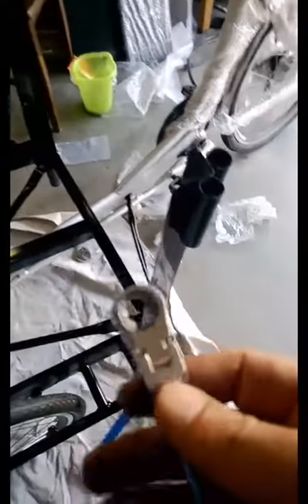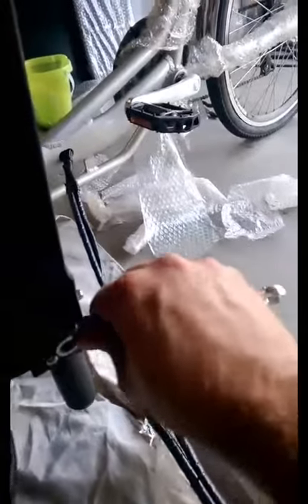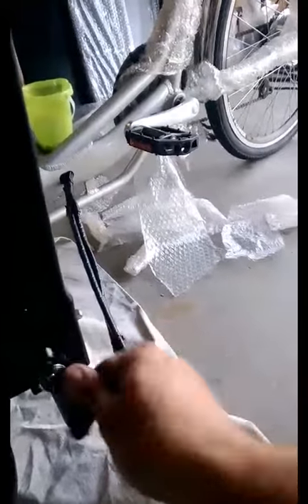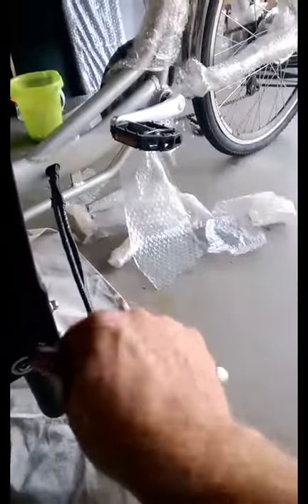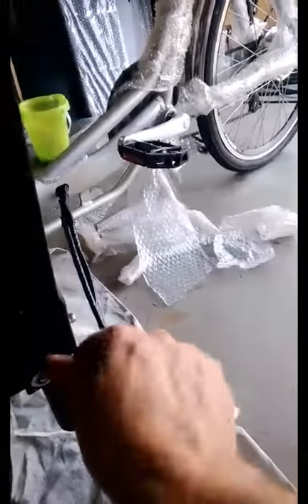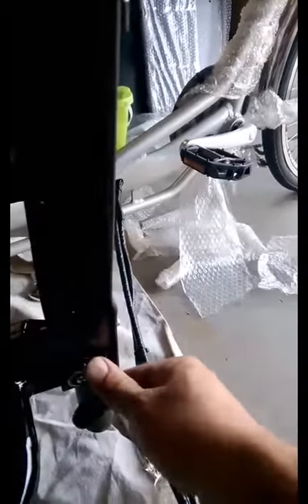The Cargo Bike Assembly PART 5 - Tightening the guides on to frame using 10mm wrench.